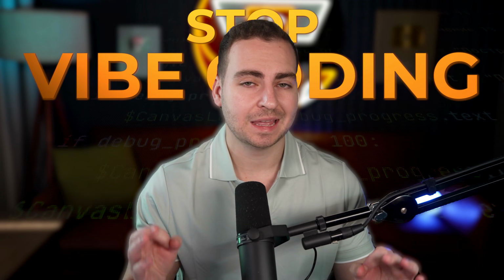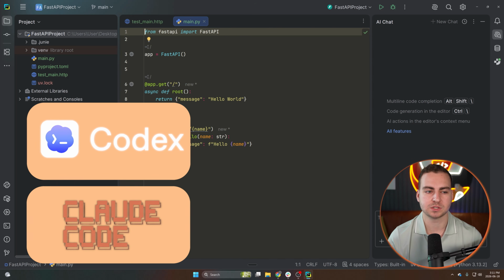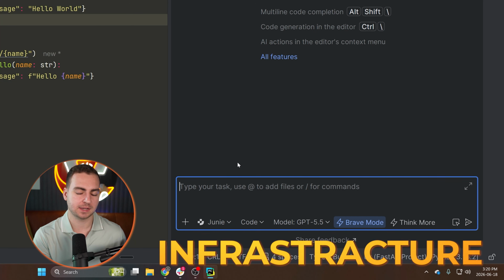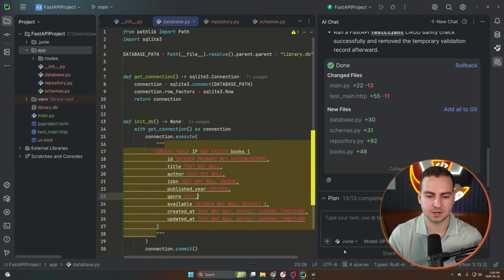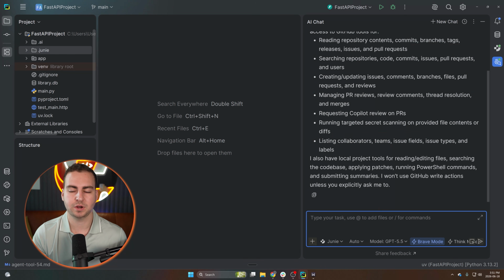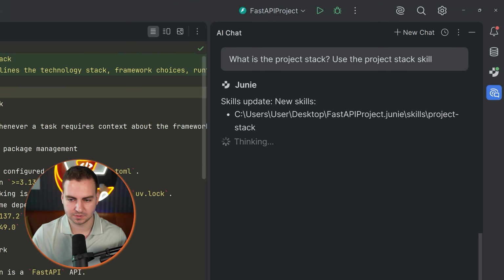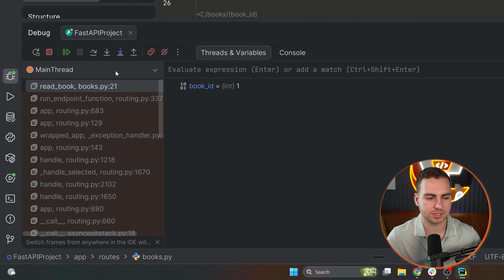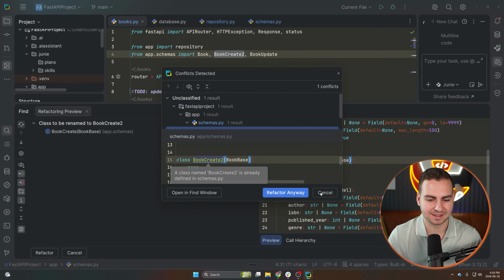How I Set Up Python for Professional AI Development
Download PyCharm, free forever with the month of Pro included and a free AI trial

Vibe coding gets you started. A professional setup keeps you going. In this video I walk you through exactly how I set up Python for serious AI development — using the tools that top software engineers actually use, not just a CLI and a chat window.

⏳ Timestamps ⏳
00:00 | Overview
01:12 | Why You Need an IDE
02:35 | Project Setup & Virtual Environment
04:45 | Editor Layout & Views
07:53 | AI Setup & Configuration
11:33 | Local Model Provider
12:23 | AI Usage
14:10 | SQL & Database Setup
16:40 | MCP Setup
20:26 | Agent Rules
21:41 | Agent Skills
25:00 | Executing & Testing Code
28:03 | Using a Debugger
30:55 | Additional Features & Tabs
31:45 | Refactoring & Code Navigation